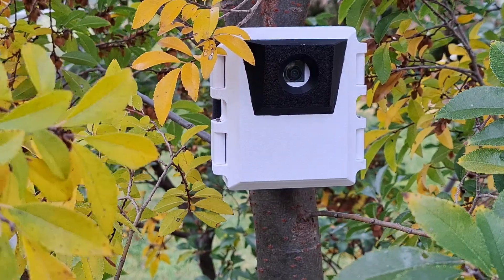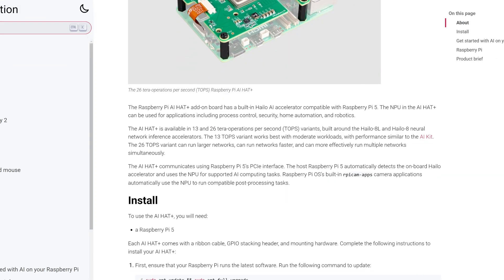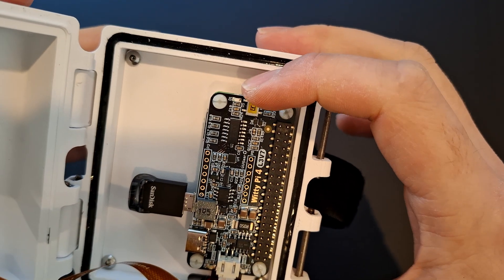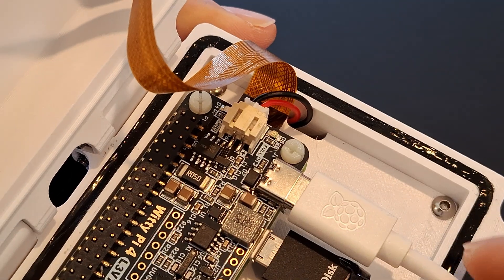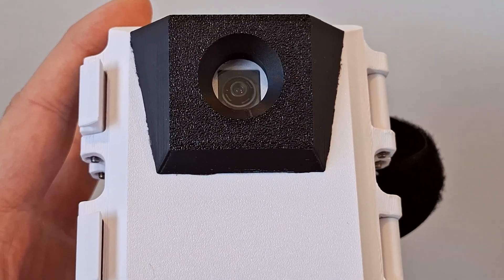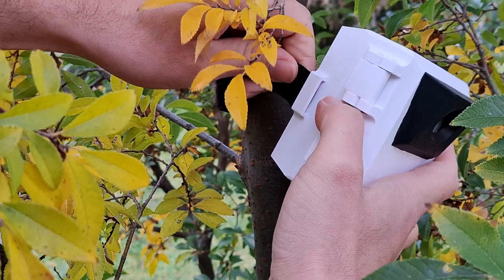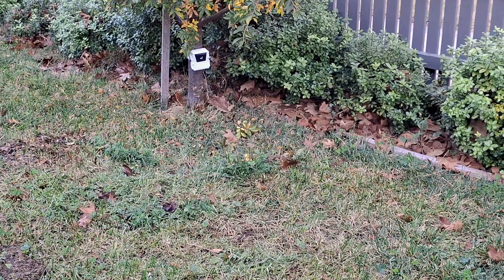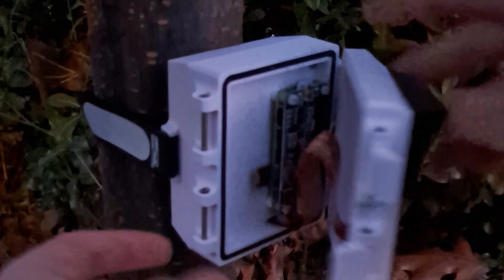Raspberry Pi Zero AI Wildlife Detector!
This video is a brief overview of the mini version of my AI wildlife monitor!

The main components:
Raspberry Pi AI Camera
Raspberry Pi Zero 2 W

I created a custom battery pack with two 5Ah 21700 batteries spot welded together in parallel, but the enclosure can fit two "off-the-shelf" 18650 battery holders (I haven't tested 21700 battery holders). If you do use these make sure you use batteries with inbuilt battery protection! The Witty PI 4 L3V7 comes with the necessary battery connector to plug into the board.